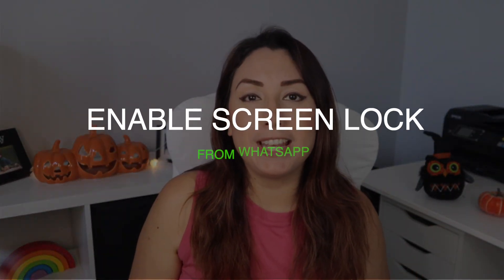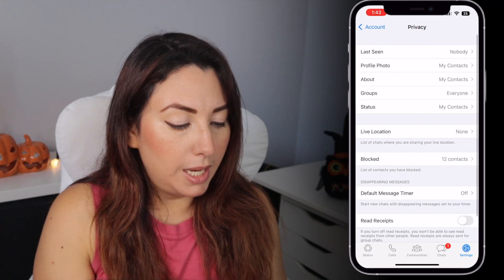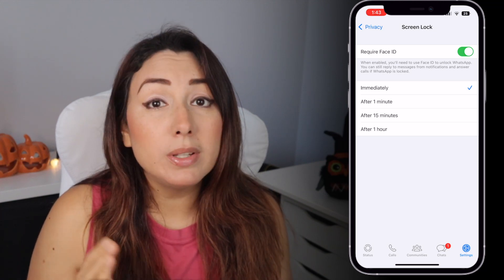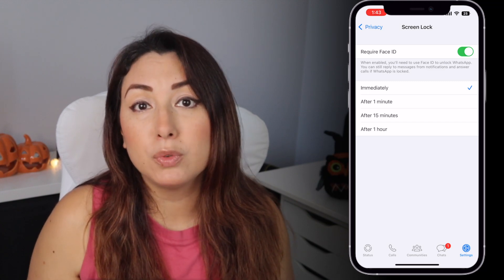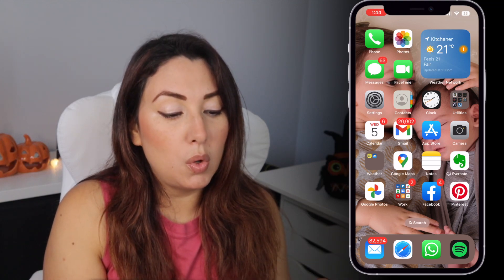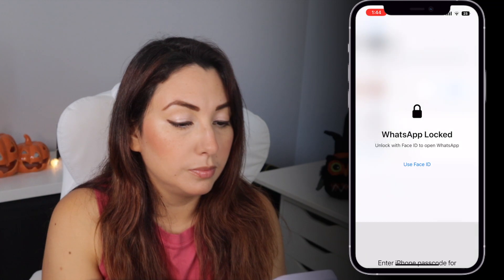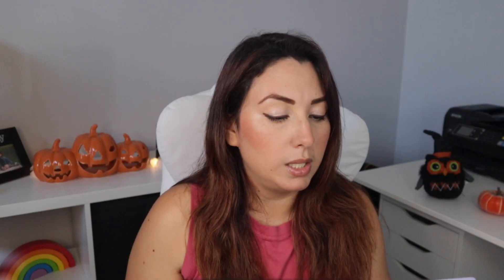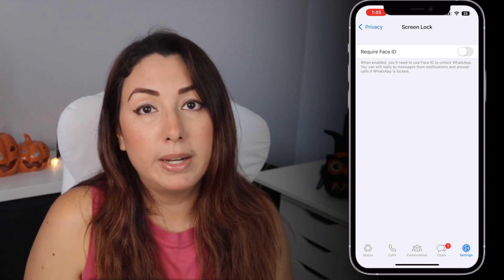how to lock whatsapp in iphone with face id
how to lock whatsapp in iphone with face id, did you know you can lock your whatsapp app with your face id or passcode? Today I am using an iphone 13 pro to show you how you can lock your whatsapp to prevent other people to access your whatsapp conversations.

00:00 how to lock whatsapp in iphone with face id Intro
00:57 how to set up screen lock on whatsapp
02:18 how to disable screen lock on whatsapp

✹ Equipment used on video:
MEMORY CARD
Iphone Adapter Headphone